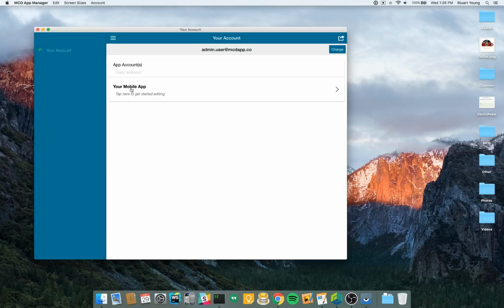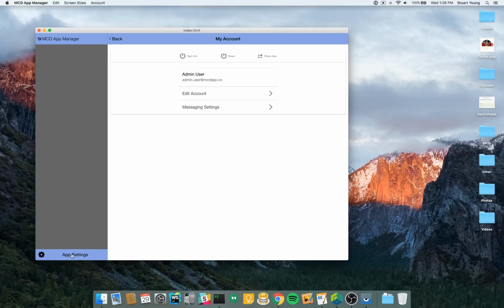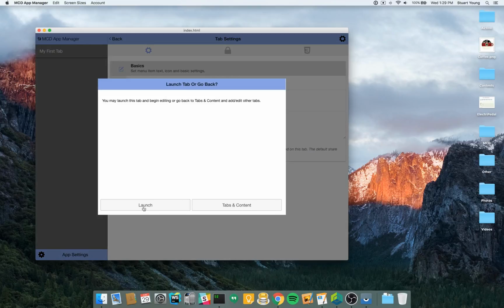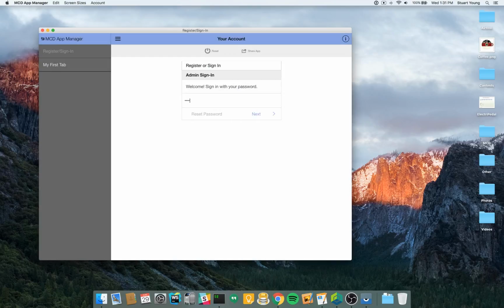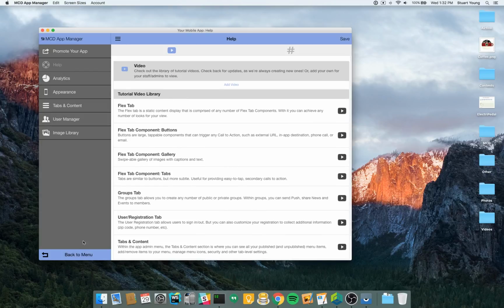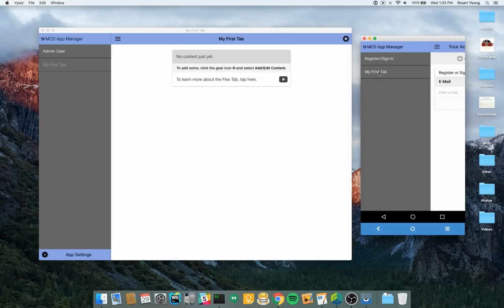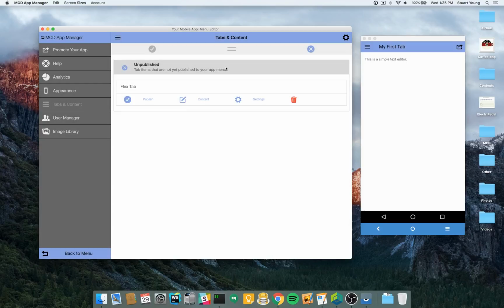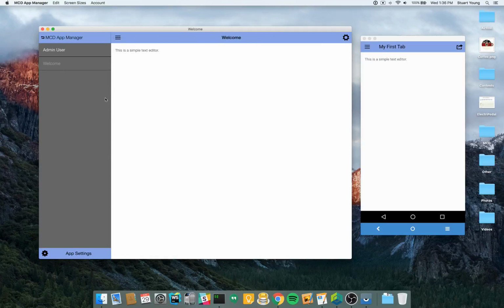Getting Started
This video briefly walks you through the MCD App Manager and describes how to access your MCD-powered mobile app content from our desktop software.